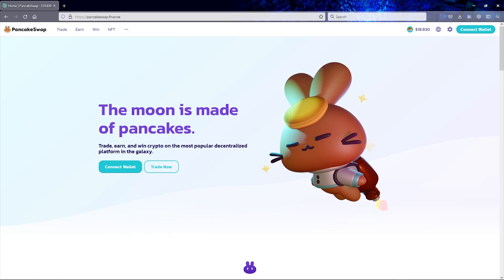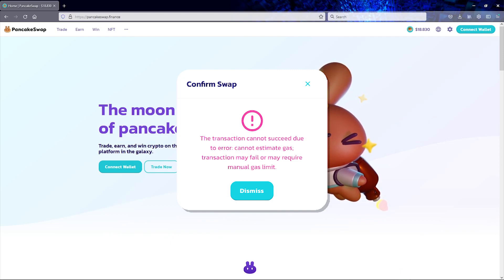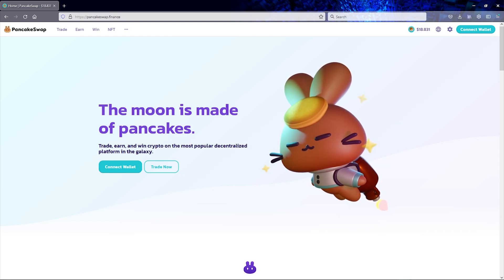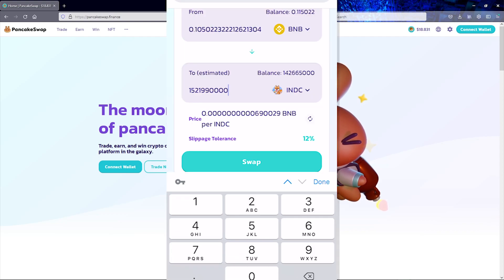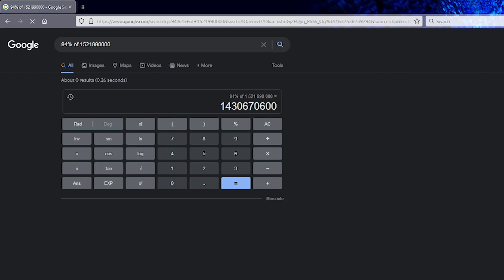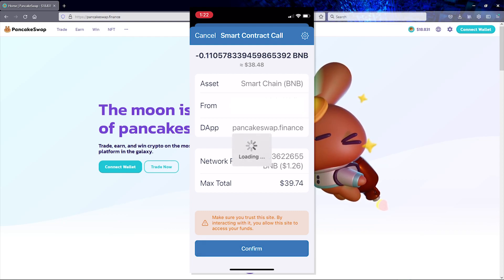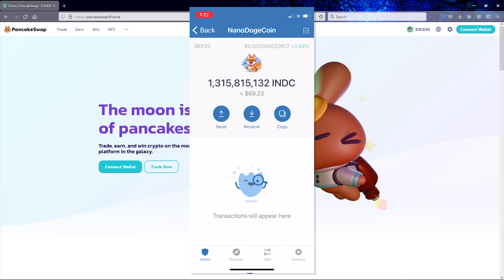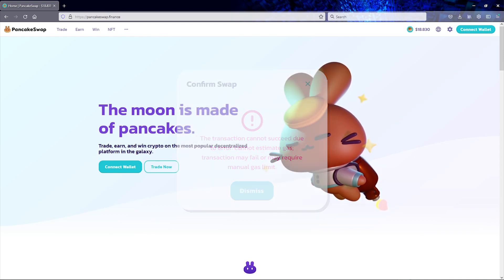An Easy Way to Fix “cannot estimate gas” Error on PancakeSwap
UPDATE: Adjusting the slippage tolerance % seems to help fix this error for a lot of people commenting on this video. Try adjusting both the balance and the slippage if you are still having problems. For those of you with other problems using PancakeSwap, sorry I am not an expert and this is the only work around I have found for this error.

This is a quick and effective way to fix the “cannot estimate gas” swap error on message on PancakeSwap.  Stop trying random numbers or zeros!  Trade cryptocurrency with less hassle on PancakeSwap by doing this one easy trick!  If this does not work for you then try changing the slippage number around to see if it helps.

"The transaction cannot succeed due to error: cannot estimate gas; transaction may fail or may require manual gas limit."